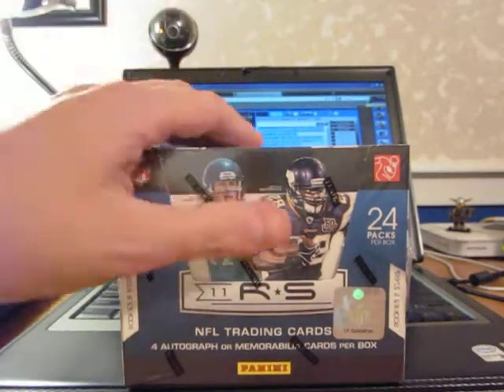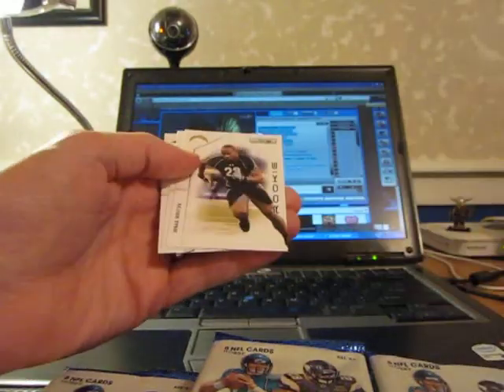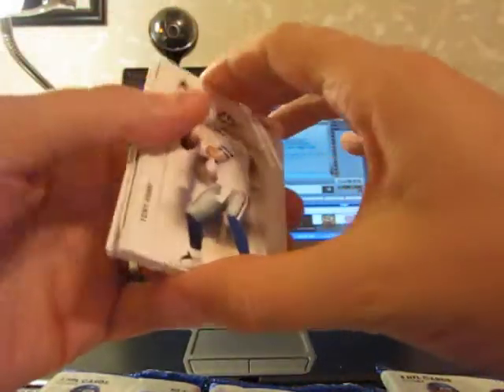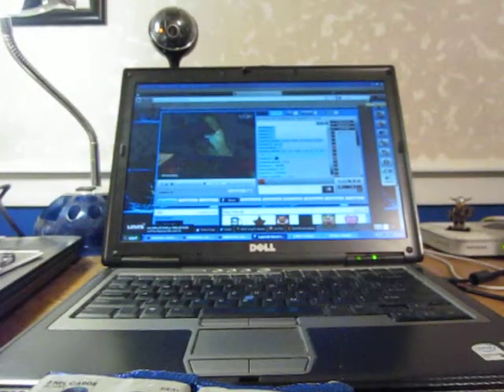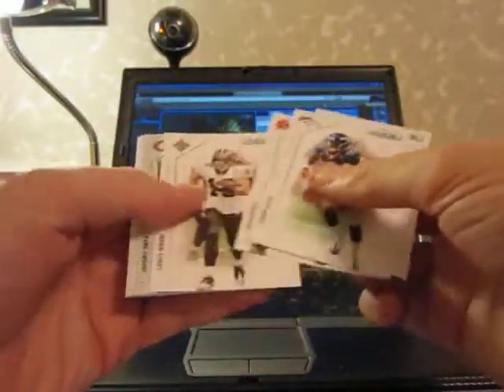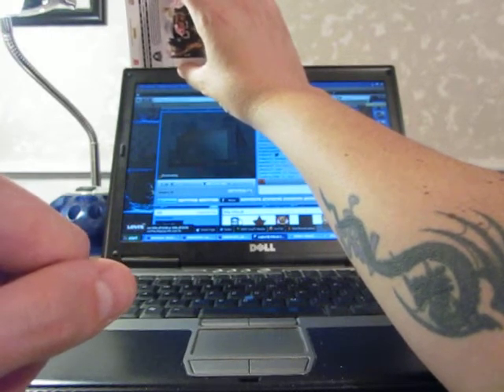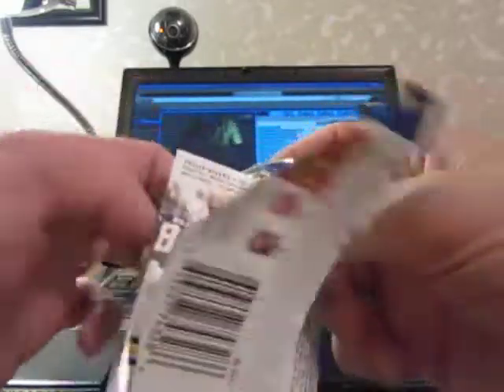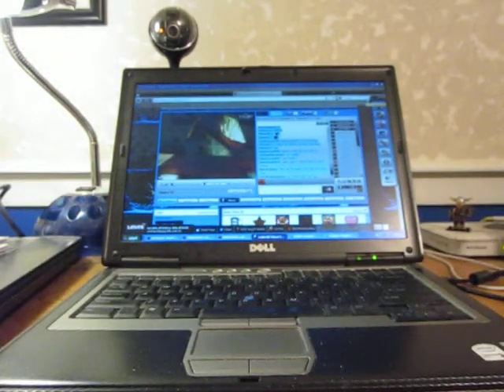2011 Rookies and Stars Football Box Break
2011 Rookies and Stars Football Box Break